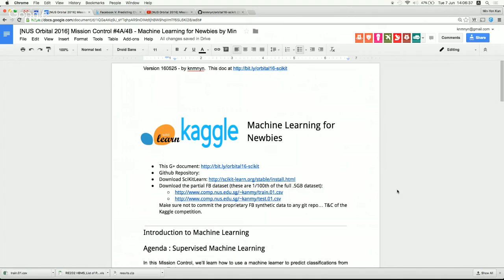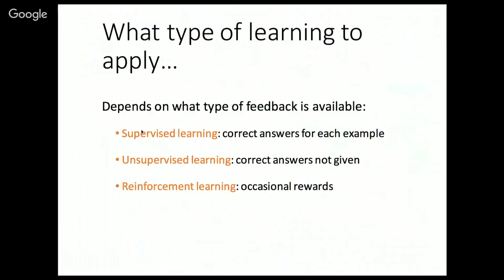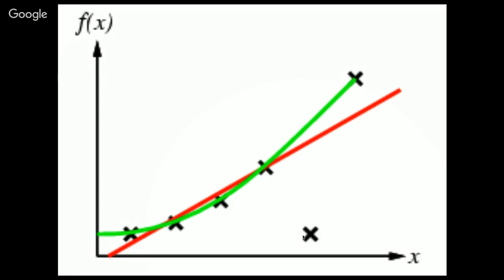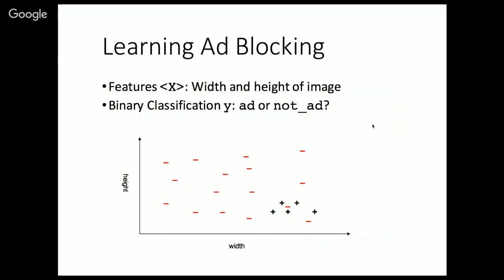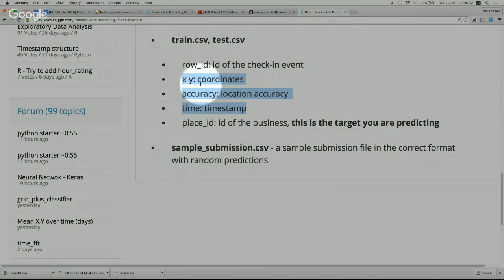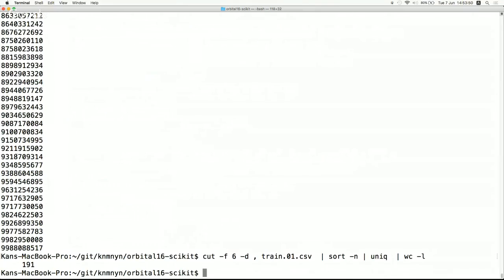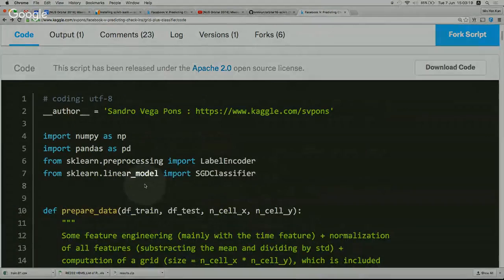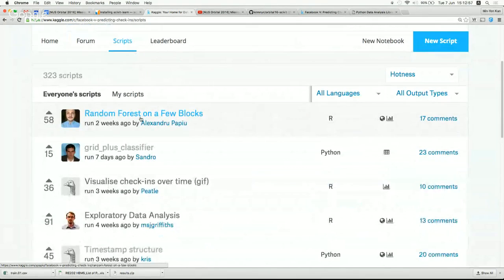[NUS Orbital 2016] Missions Control 4A - Machine Learning for Newbies (Part 1 of 2)